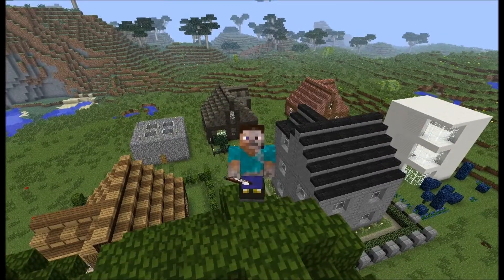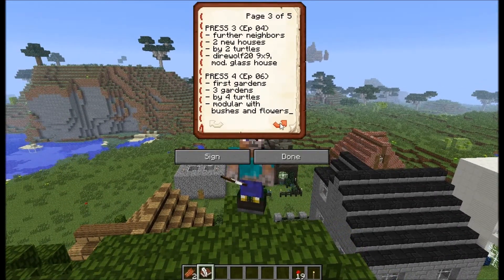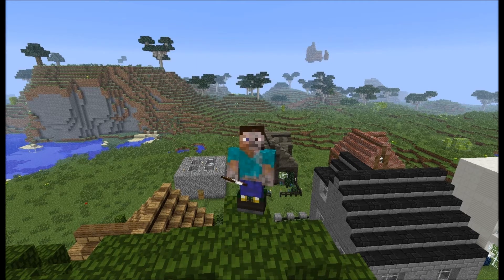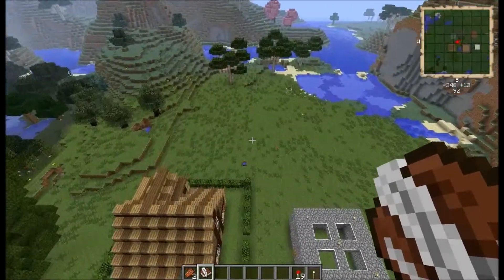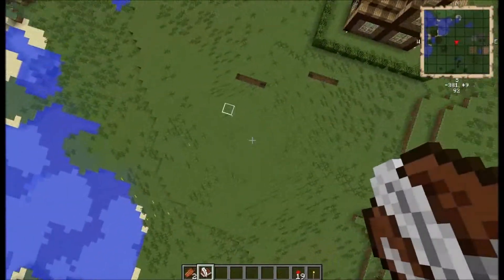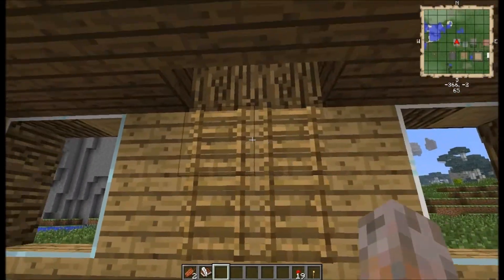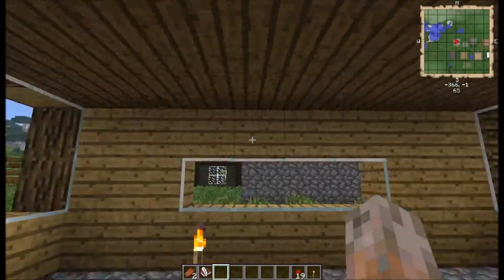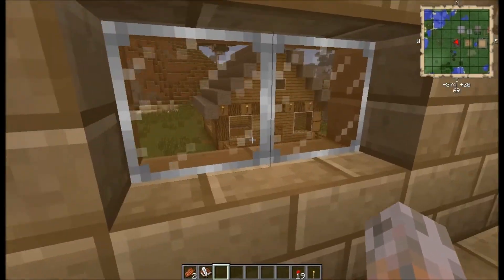ComputerCraft - Press Button Turtle Build, Ep 08: Not one new house, but two new houses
In this episode we don't get one new houes by one computercraft turtle, instead we get two new houses built by two turtles. Both houses use a pattern that bases on a design by BeardedMan

About the mods:
I'm using FTB modpack Direwolf20 1.5 (v1.1.2).

Questions and Feedback:
As every (new) youtuber I'm very interested in your opinion. Please, comment the video and maybe share some of your ideas for future turtle builds (please, not too big, at least for now...).